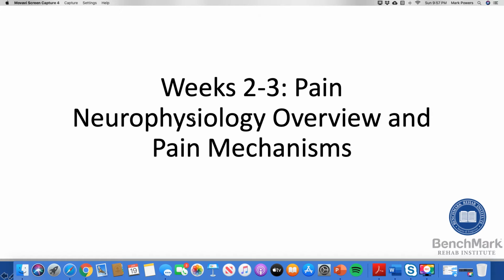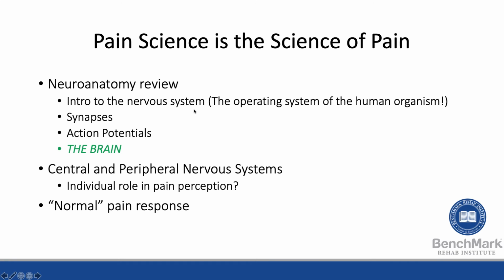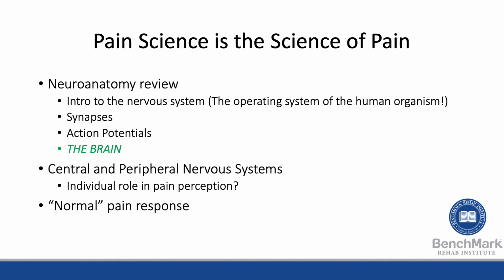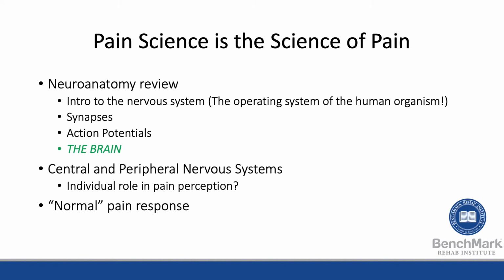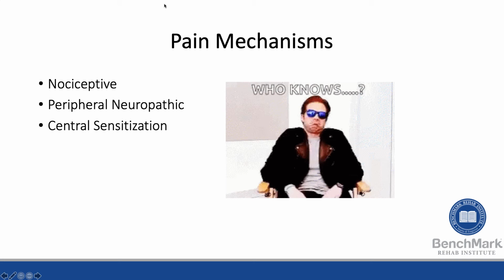Weeks 2 3 Intro Video